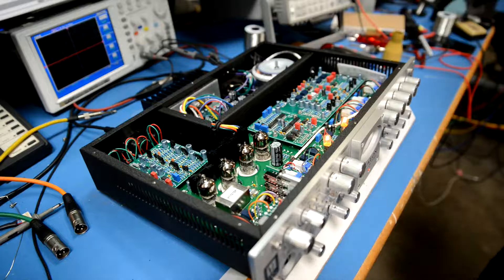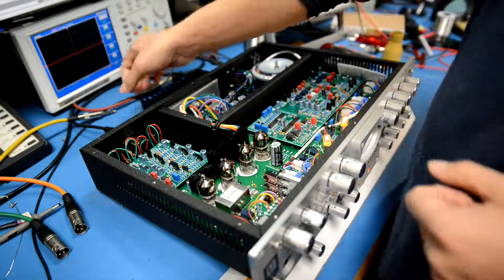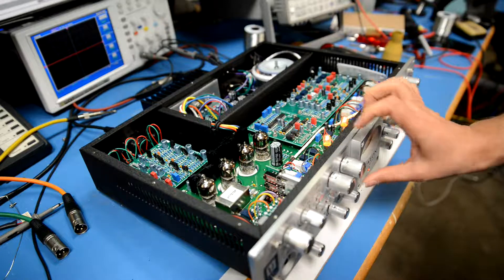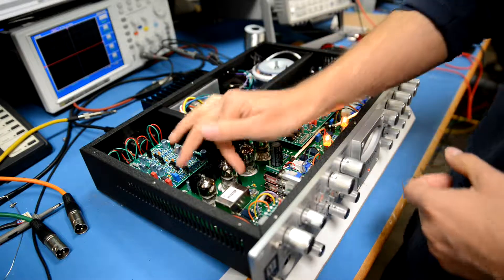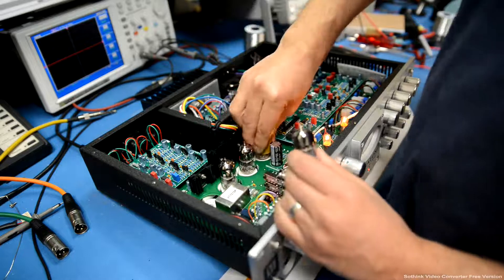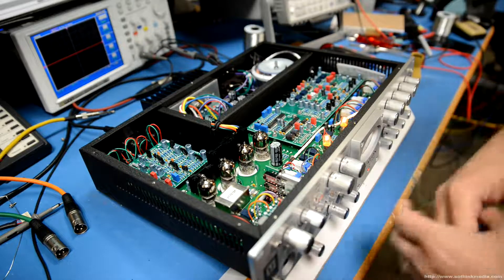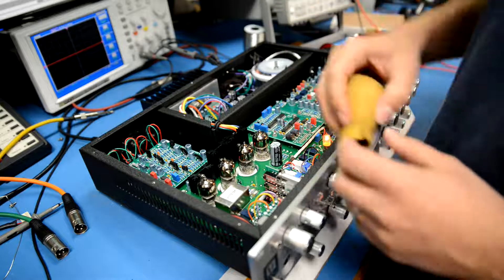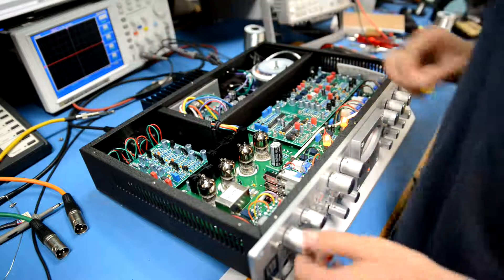Avalon VT737SP - Selecting the best vacuum tube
Here is how you select the best tube for the V1 position, which is the preamp tube and has to be selected for the lowest microphonics and noise. You do not have to do it if you buy the tubes from Avalon as ST-4 tube kit replacement for Vt737SP